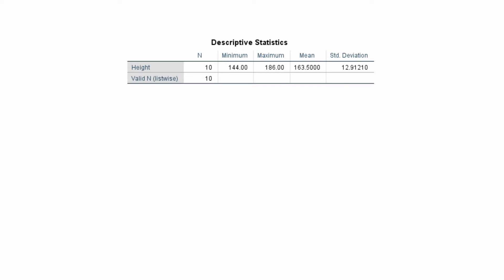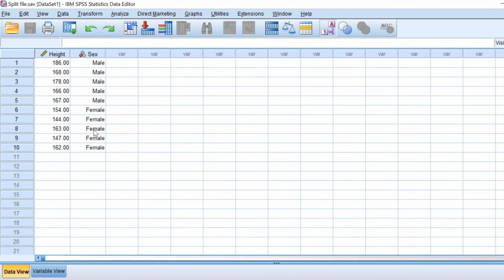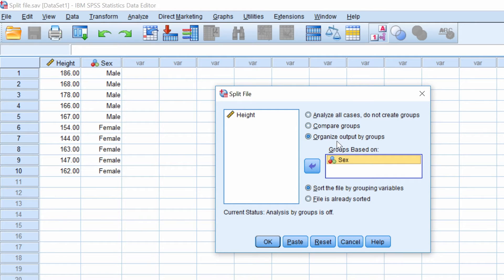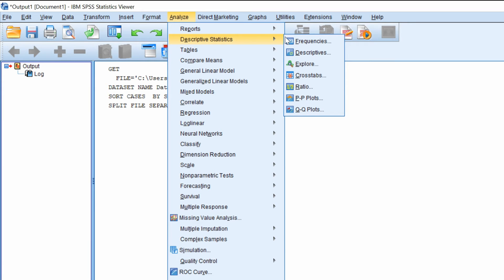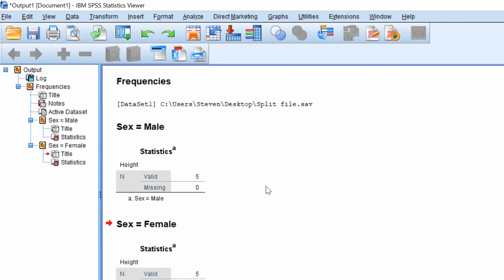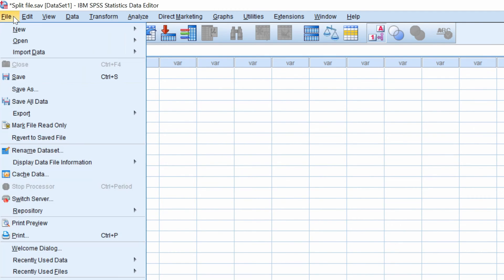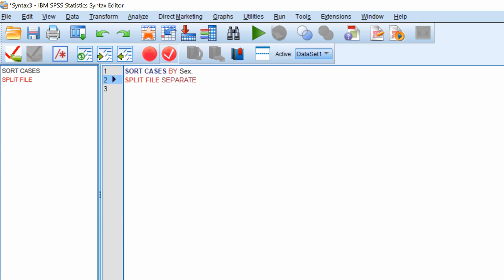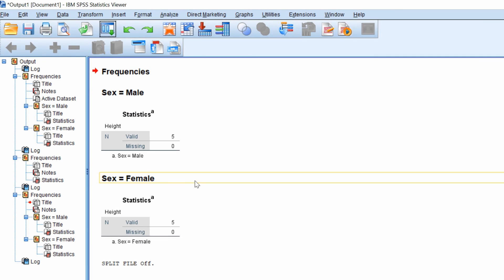How To Split A File In SPSS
Learn how to split the output of data analyses by a grouping variable in SPSS, through the use of the Split File command. I will show you how to split a file through the SPSS interface and syntax window.

VIDEO BREAKDOWN
Step 1: The data (00:31)
Step 2: Performing the split file (00:50)
Step 3: Removing the split file (03:06)
Step 4: Performing the split file (Syntax alternative) (03:42)
Step 5: Removing the split file (Syntax alternative) (05:07)